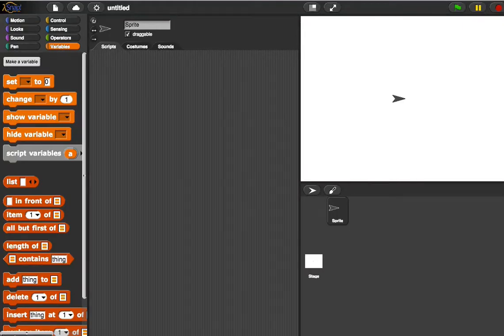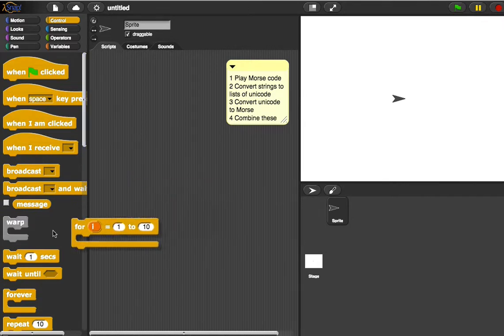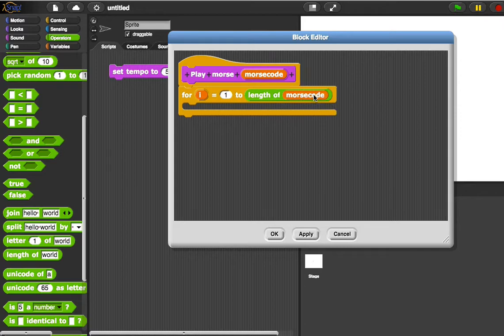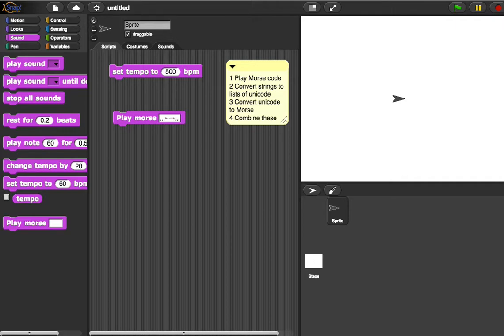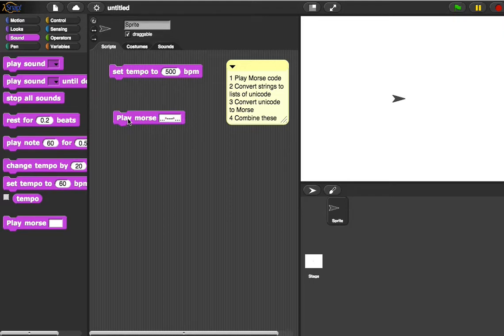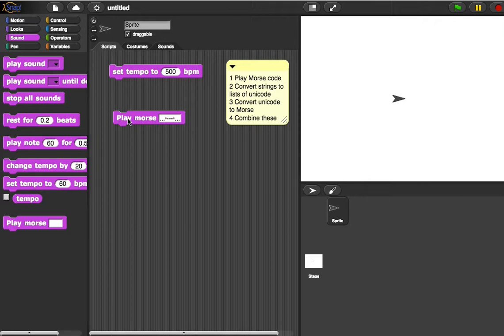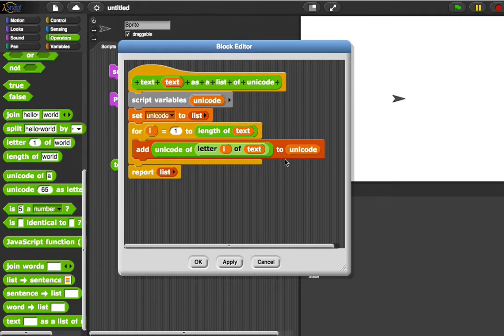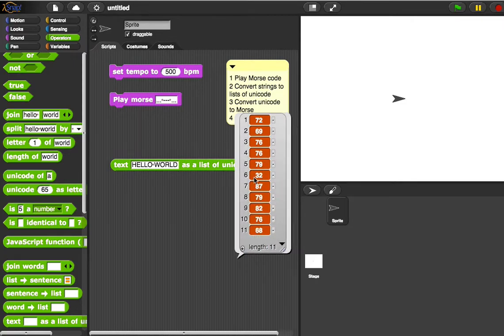Morse code in Snap!